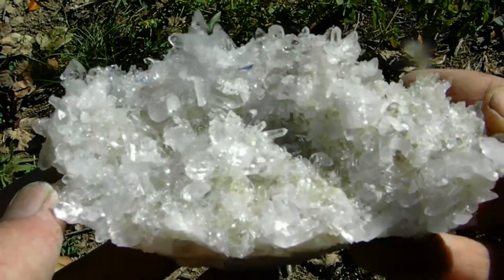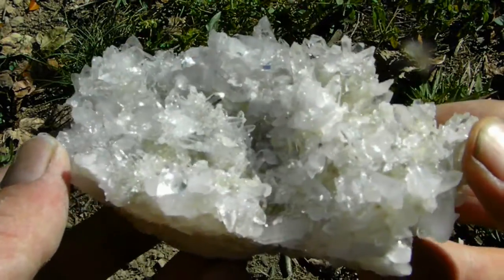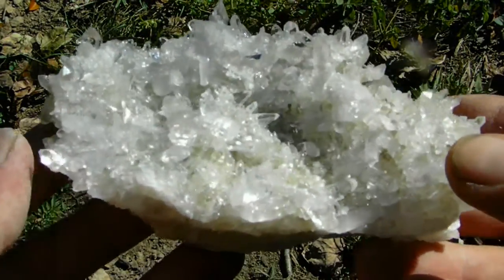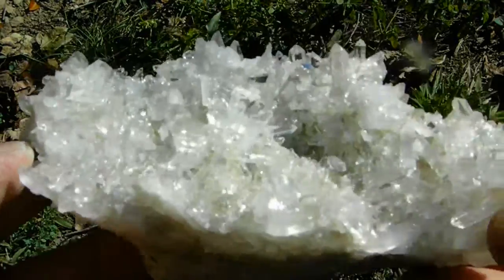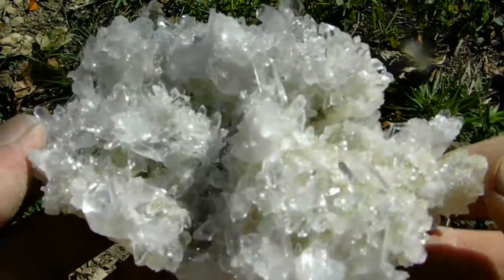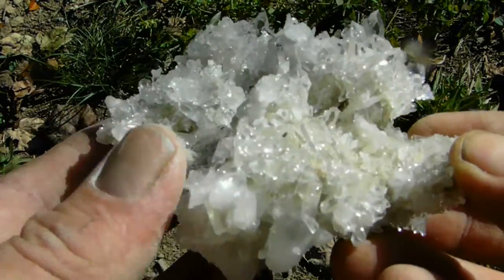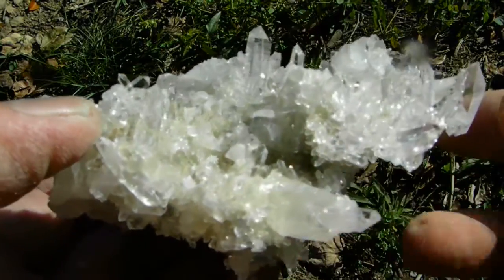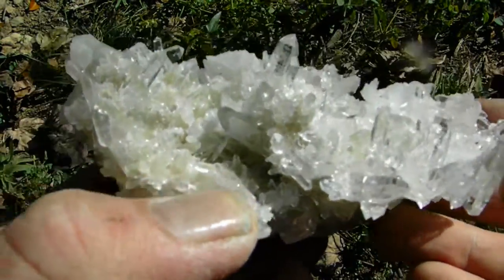Large Killer Arkansas Quartz Crystal BURR Cluster